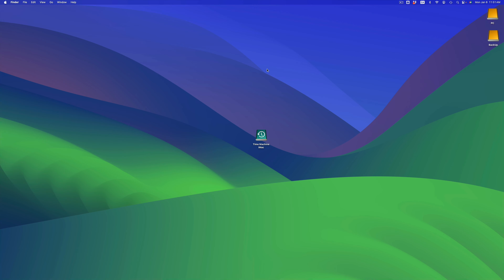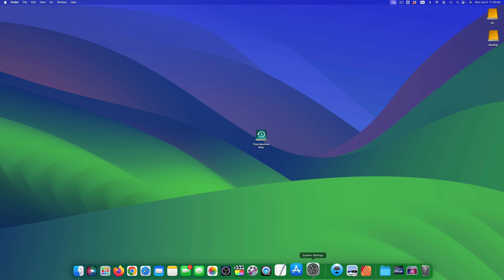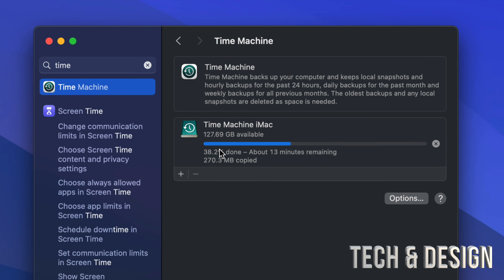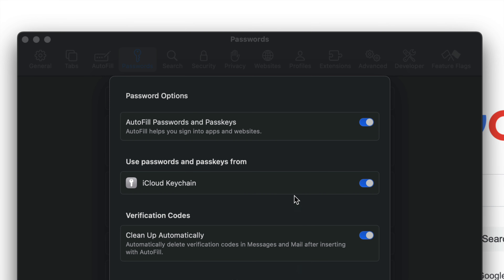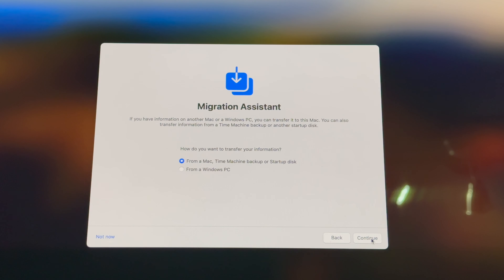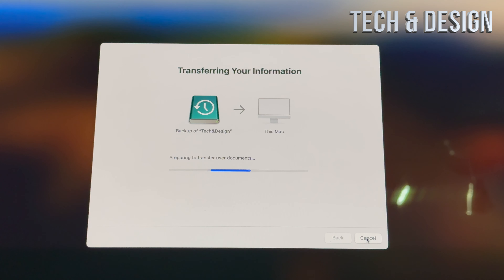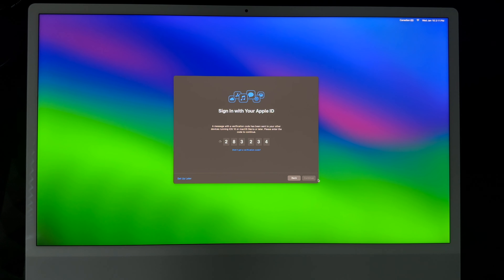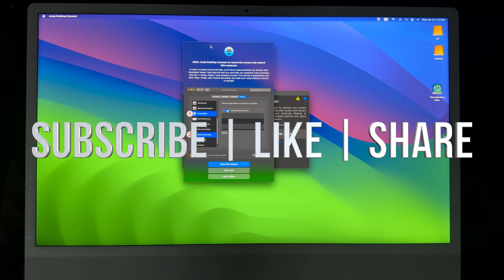How to Transfer Data from Mac to Mac in 2024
apple How do I transfer everything from my old Mac to my new Mac?